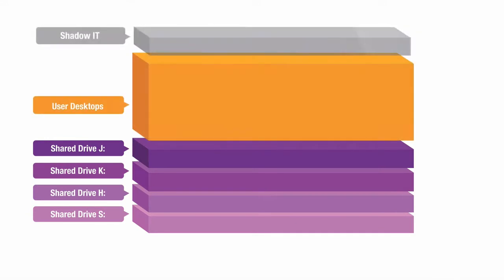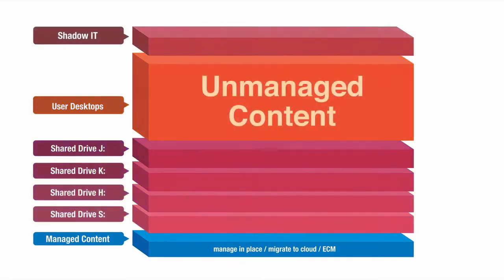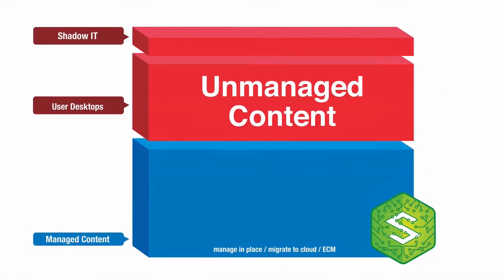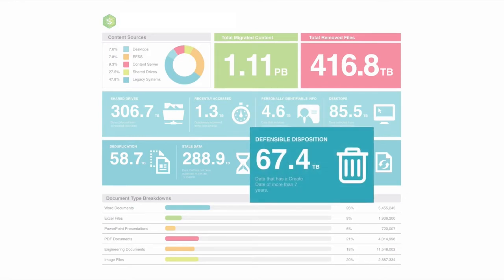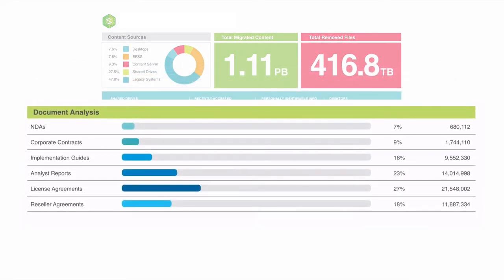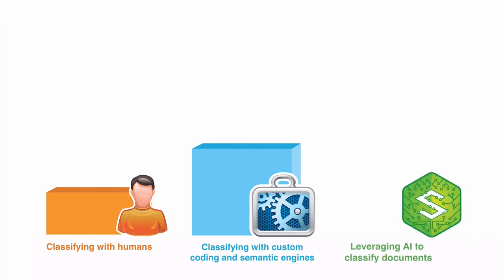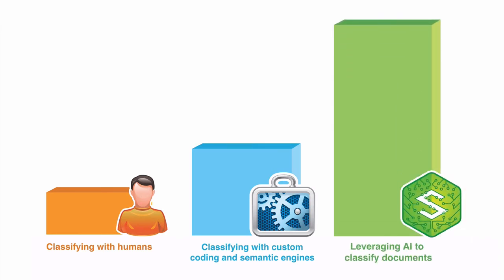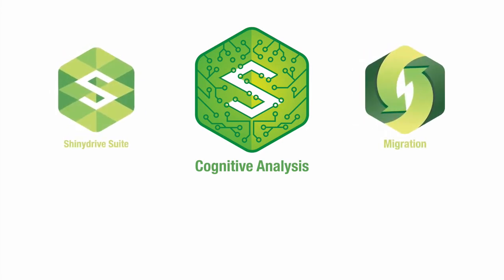AI Makes it Possible to Manage All Your Information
Artificial Intelligence has made it possible to properly manage all your information.

Shinydocs allows you to analyze your data and identify critical information while dispensing with obsolete, redundant, and trivial files. Understand what your enterprise information looks like and turn information from a liability into an asset.